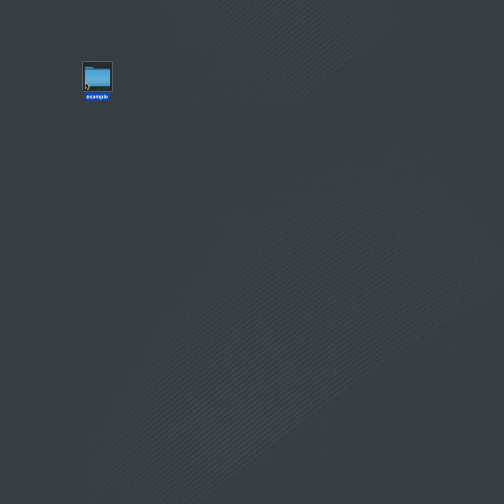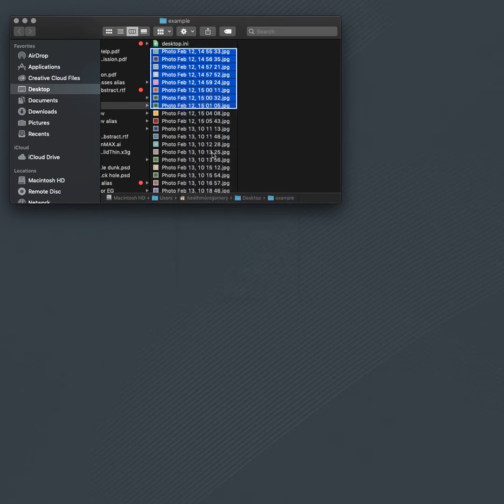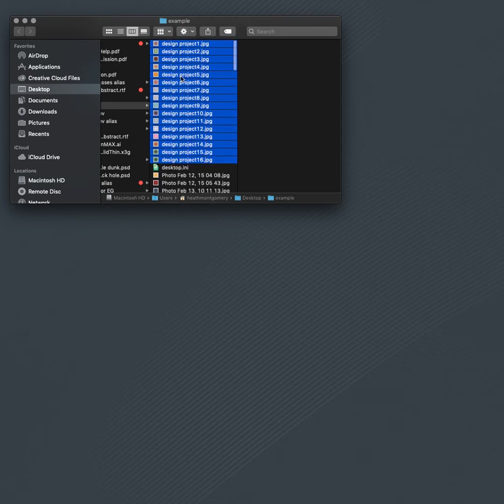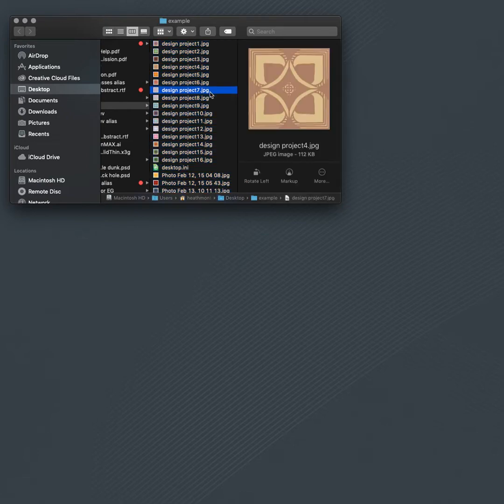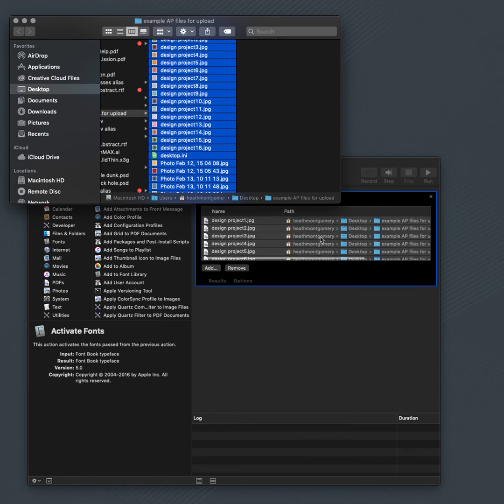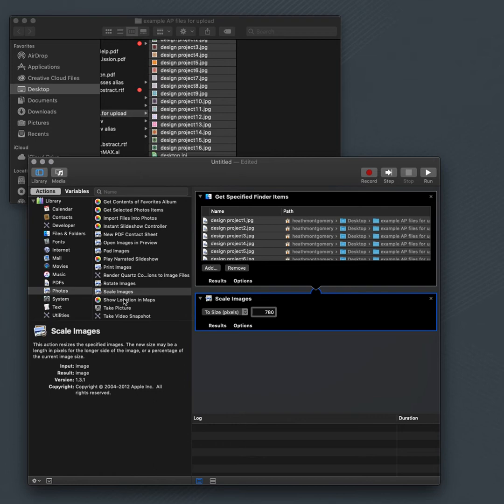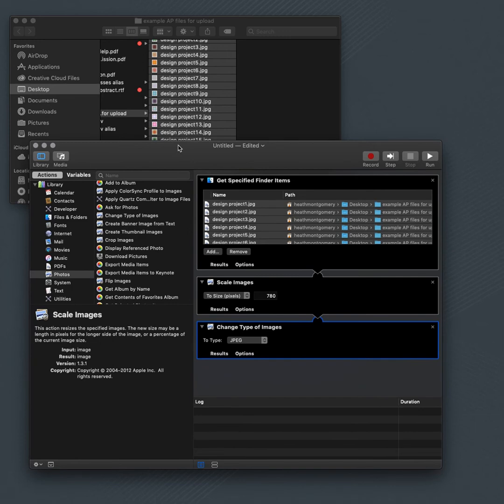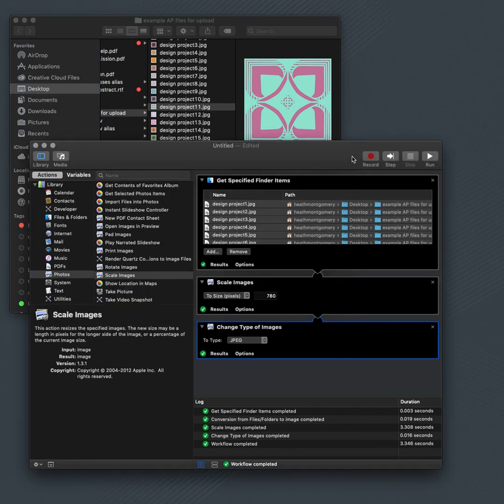Formatting images with MacOS + Automator in bulk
I use the MacOS and Automator to format images as a group.
- rename
- resize
- reformat to .jpg